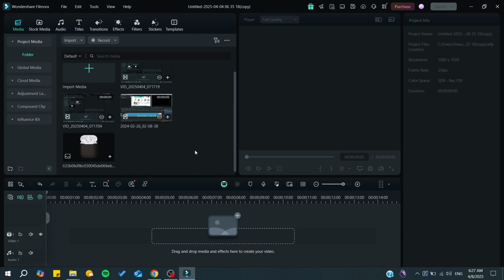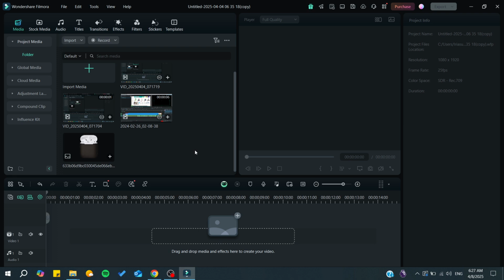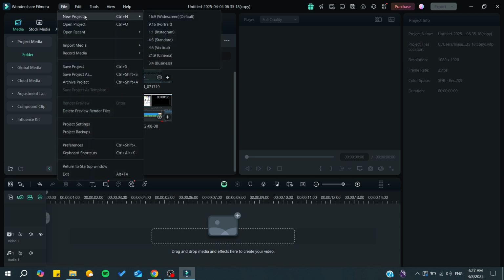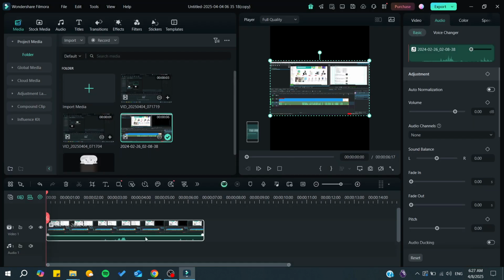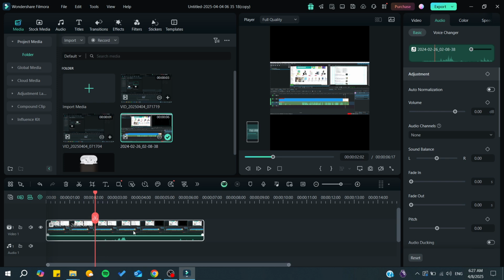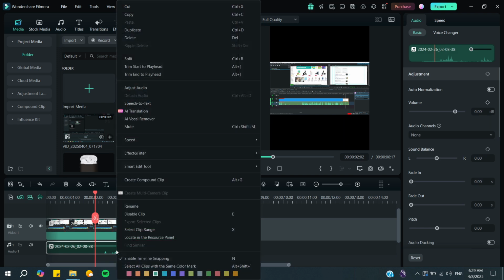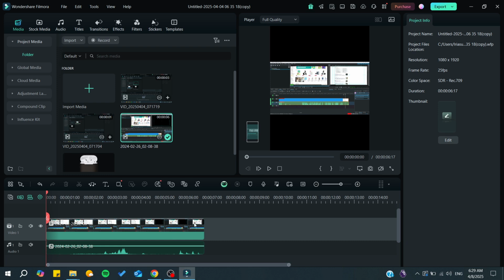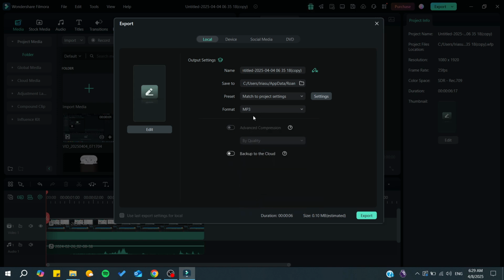How To Save Audio In Filmora Tutorial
Today we talk about save audio in filmora,filmora tutorial,filmora video editor,filmora,how to use filmora